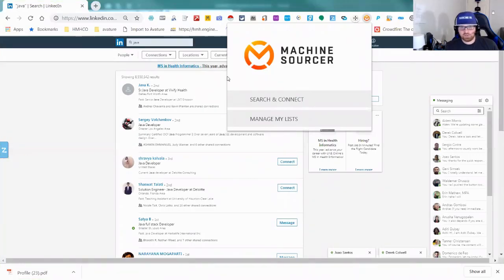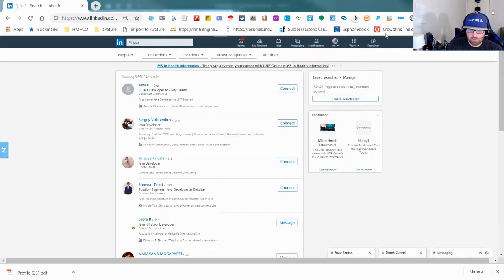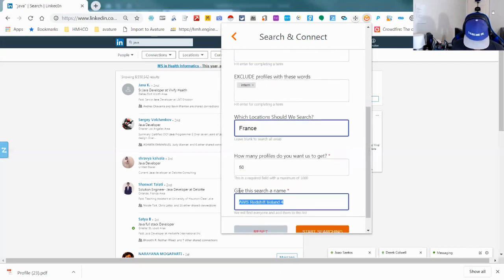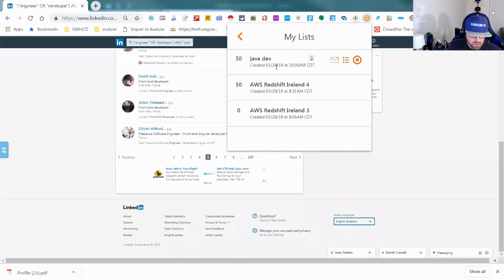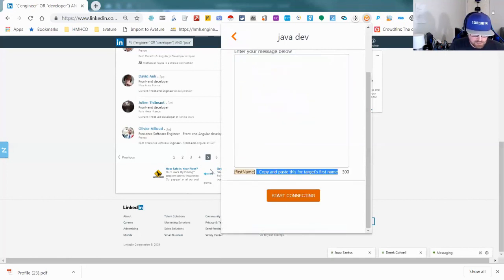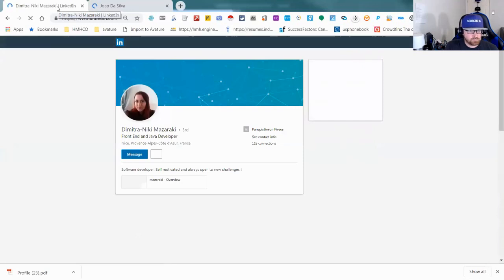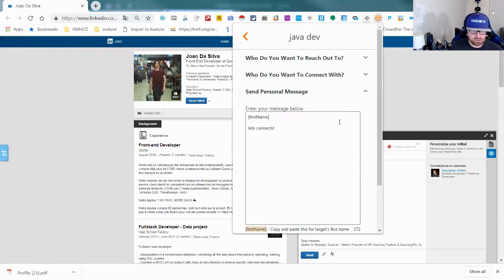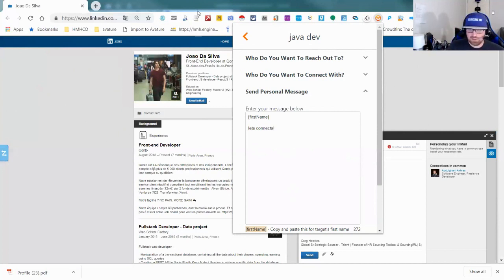SourcingIRL - Unboxing Machine Sourcer - FREE Search and Messaging Tool!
Linkedin Search and messaging tool, FREE! Works on a global level!